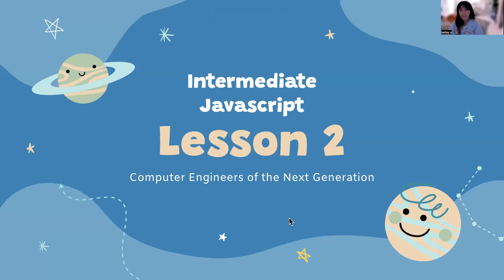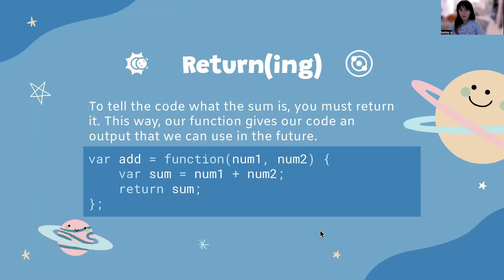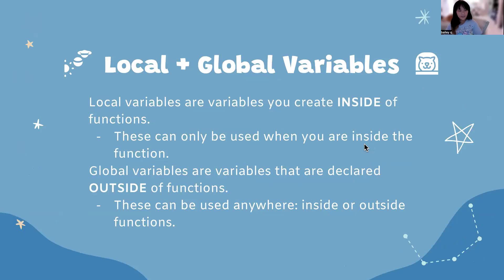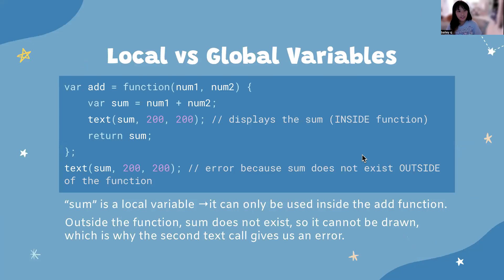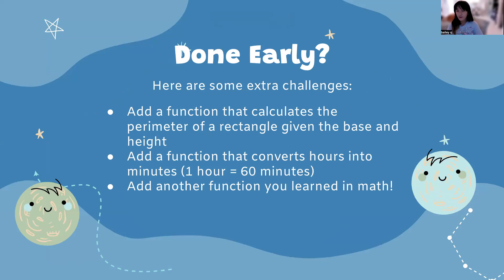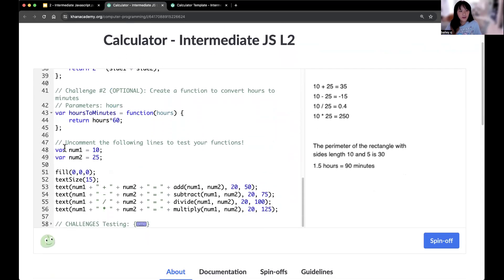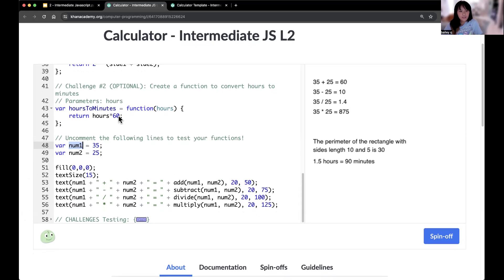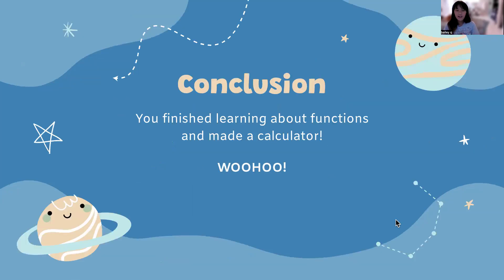Intermediate JavaScript Lesson 2